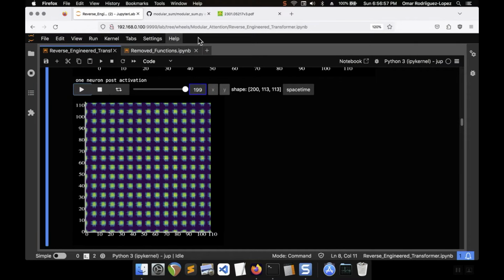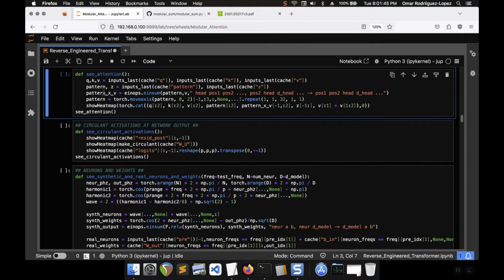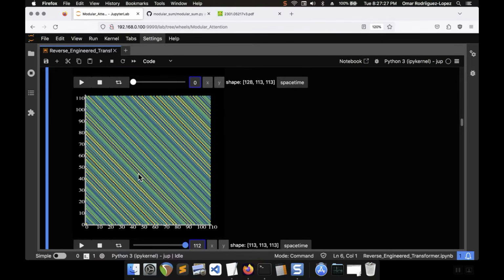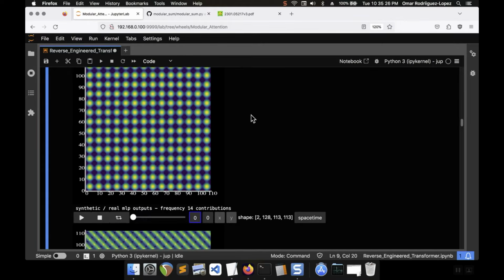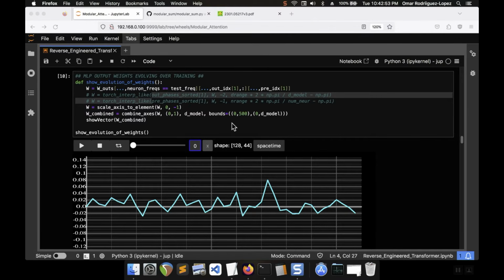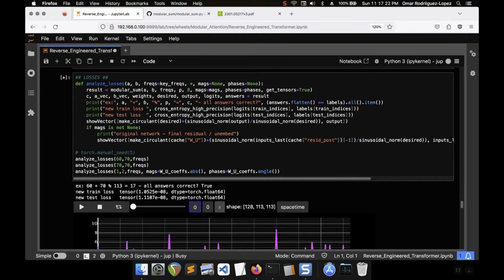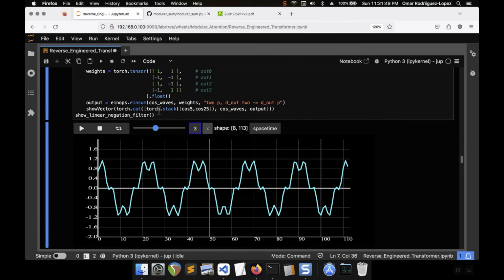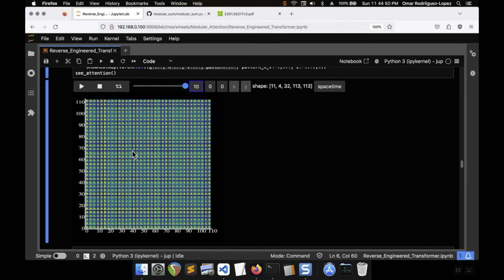Reverse Engineering a Transformer to Python Code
A mechanistic description of how a transformer implements modular addition, focusing on the algorithm learned in training and visualization of the weights/activations.  Inspired by work by Neel Nanda and Lawrence Chan, this is an attempt at clarifying the sinusoidal operations performed by the model and the minimal functions required to run the learned algorithm.

𝐄𝐏𝐈𝐒𝐎𝐃𝐄 𝐋𝐈𝐍𝐊𝐒

𝐓𝐈𝐌𝐄𝐒𝐓𝐀𝐌𝐏𝐒
00:00 intro
00:54 progress measures for grokking
01:26 modular_sum
05:02 a plus b
07:20 logits
08:58 unembed
10:13 zero loss
11:30 neurons
13:59 weights
19:57 performance
22:49 superposition
27:43 attention